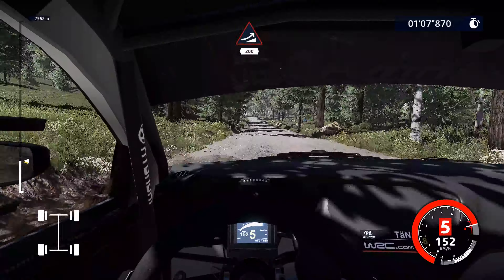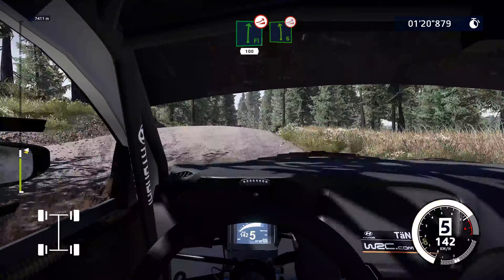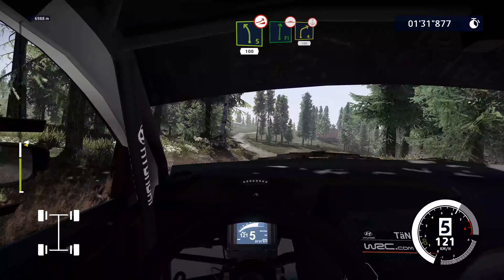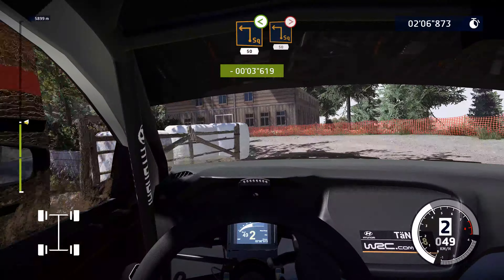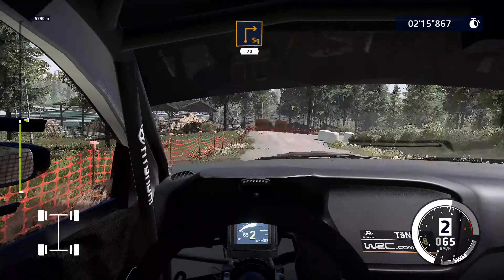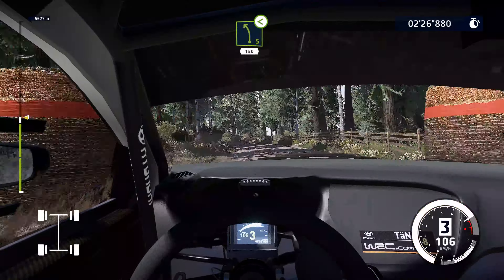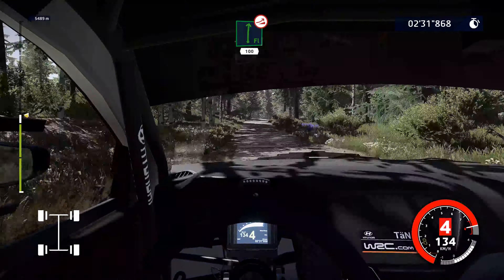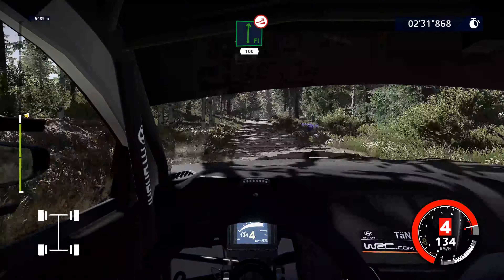WRC 10 / Rally Finland / Pihlajakoski / Hyundai i20 WRC 2021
After Forza Horizon, this WRC 10 game is pretty different to drive...